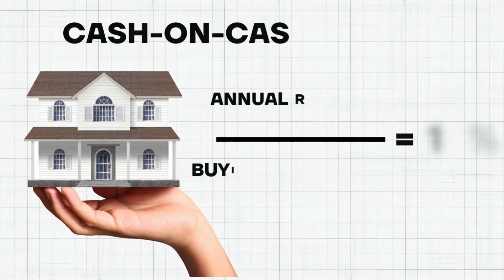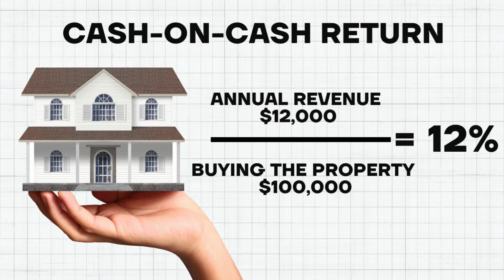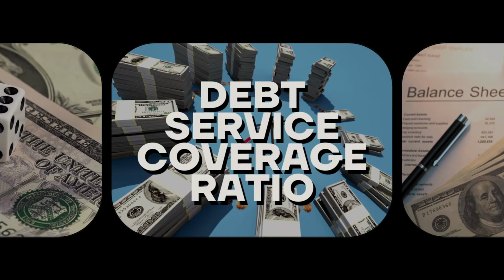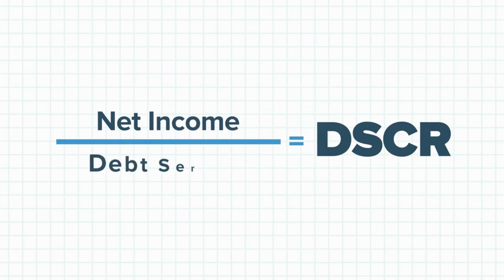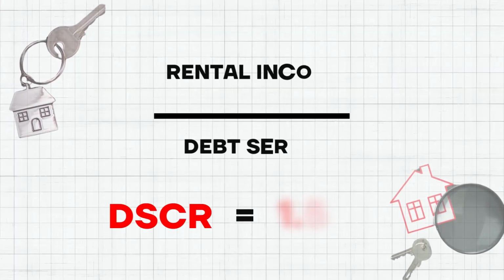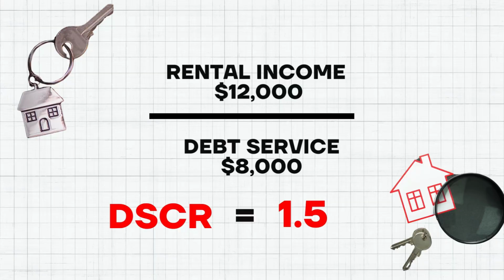How 2 ANALYZE a Real Estate DEAL! It's all about the MATH!| REAL ESTATE DEALS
Do more deals like this with Robert ! We are always looking for partners who can add value and help us expand to do more great deals like this.

Sign Up FOR  our news letter so you don't miss out on THE NEXT, THE BEST, THE GRATEISIE DEAL!